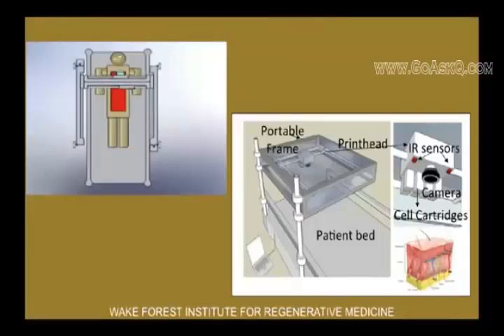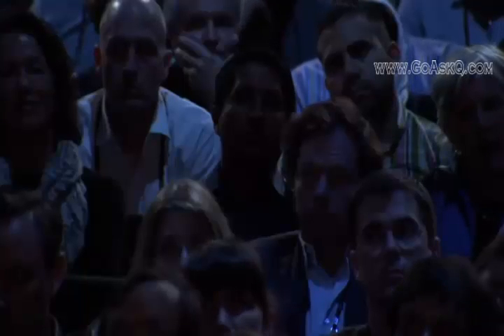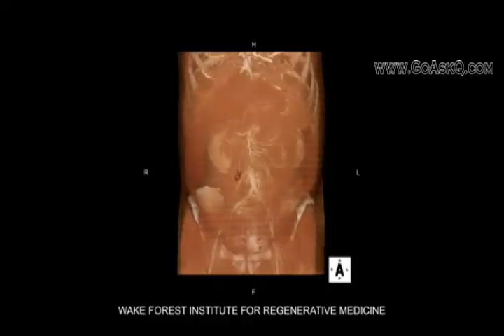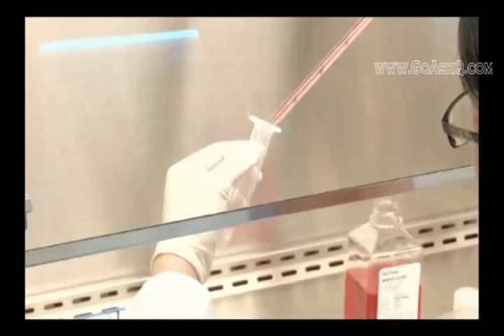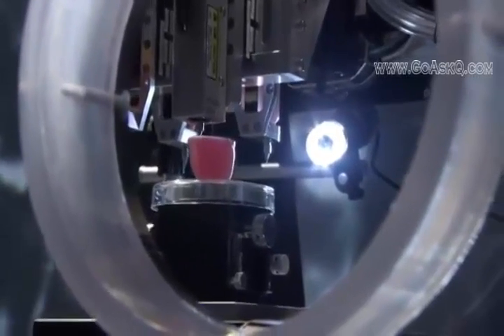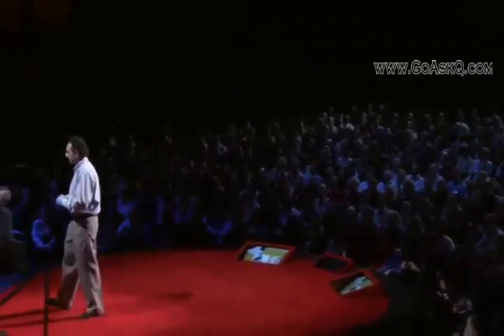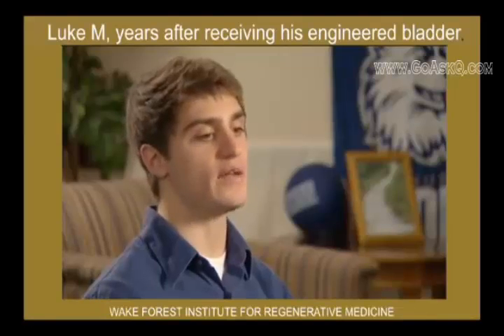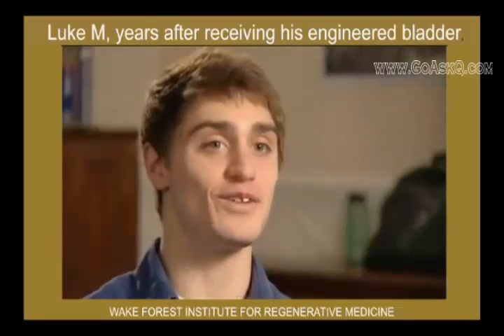3D Printed Organs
3D printed organs are becoming a realistic option. Quincey Technology